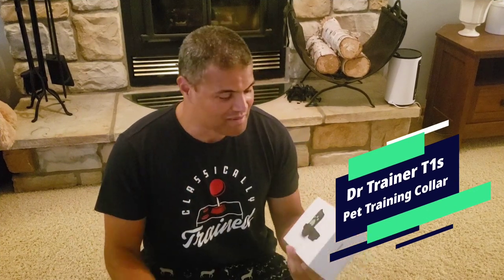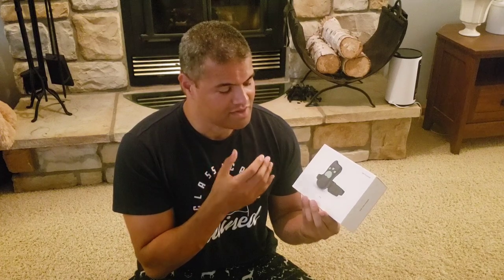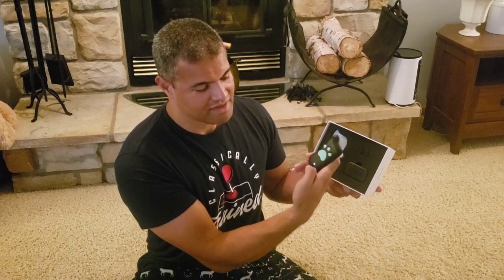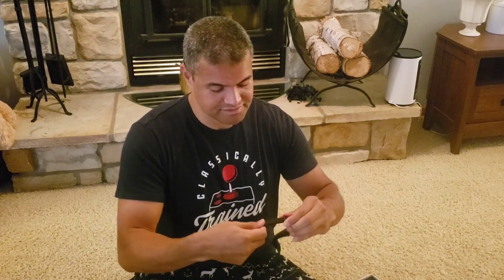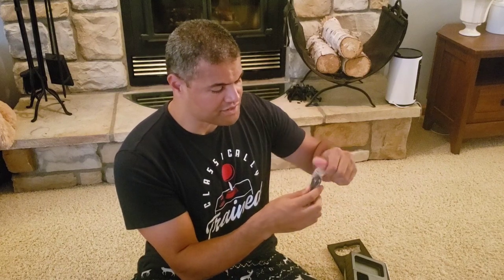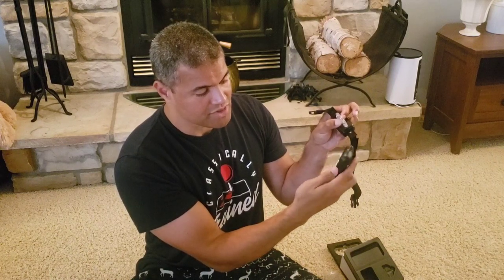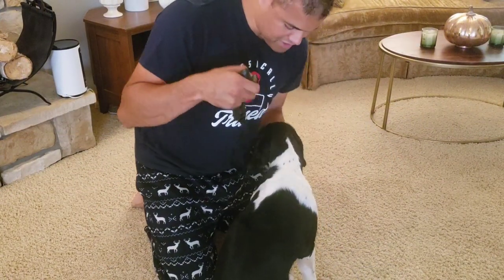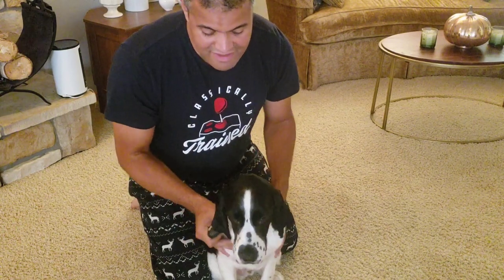Dr.Trainer T1s Dog Shock Collar with Remote - [Unboxing & Test]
I recommend this dog Collar to anyone.  Its simple and good!